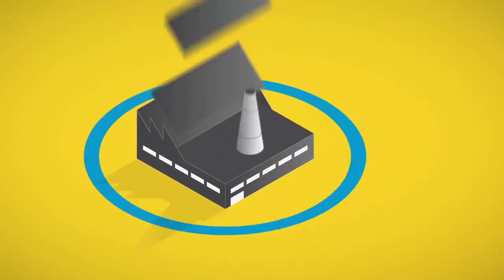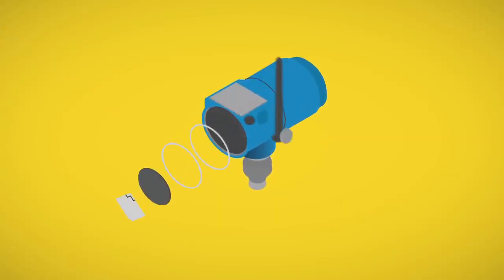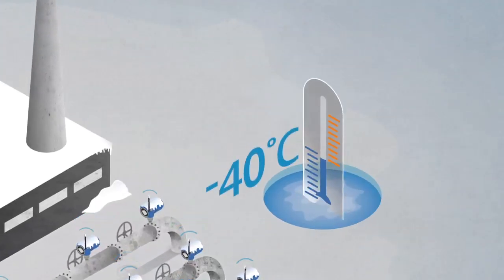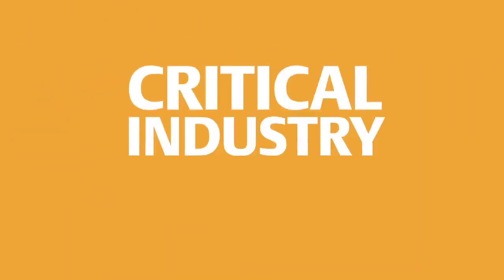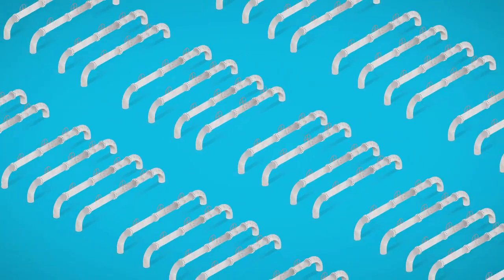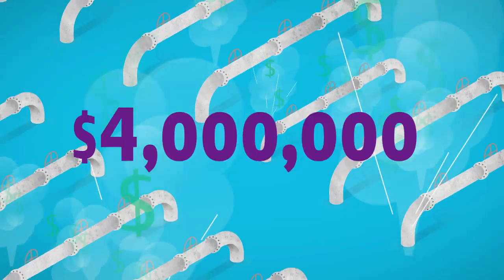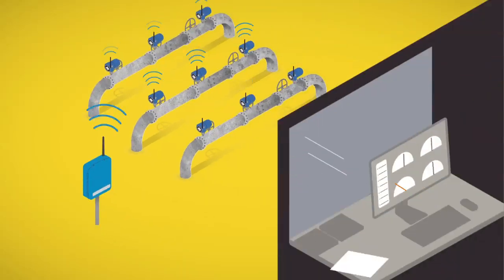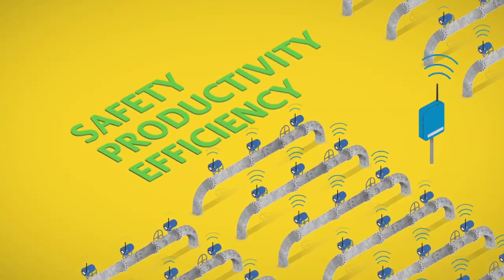Leading the Smart Wireless Transformation | Emerson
Emerson experts have developed a range of wireless sensors that work in the places that people, or even wires, typically can’t go.  Our network solutions monitor operations in deserts and at offshore oil and gas platforms, including deep-sea monitors.  These  types of machine-to-machine communications help keep people out of harms way while providing critical information that helps to focus on the big picture.

About Emerson: Emerson is a diversified global manufacturing company that brings technology and engineering together to provide innovative solutions to customers in the industrial, commercial and consumer markets through its Process Management, Industrial Automation, Network Power, Climate Technologies, and Commercial & Residential Solutions businesses.

Stay up to date with Emerson.